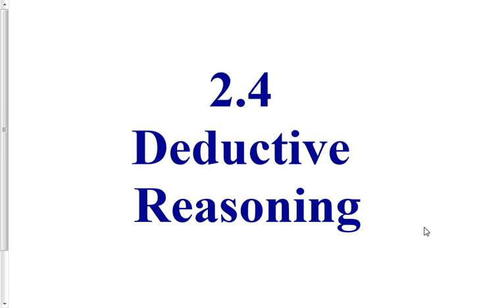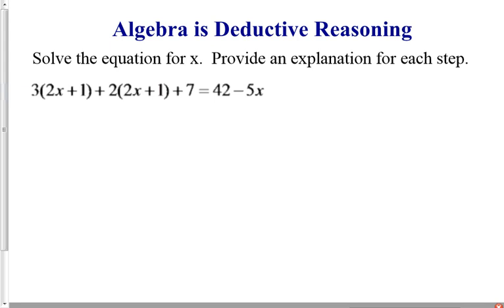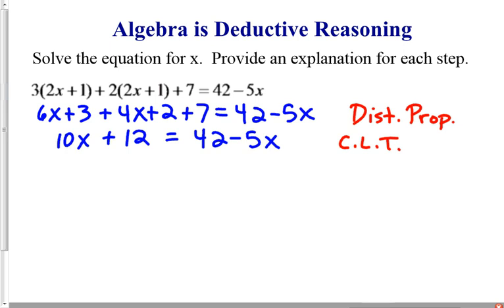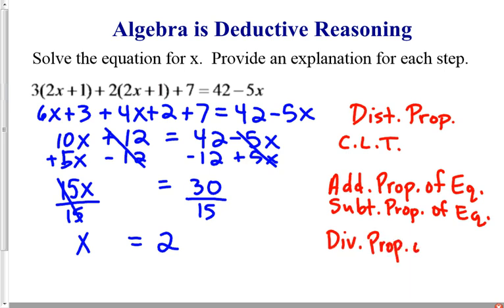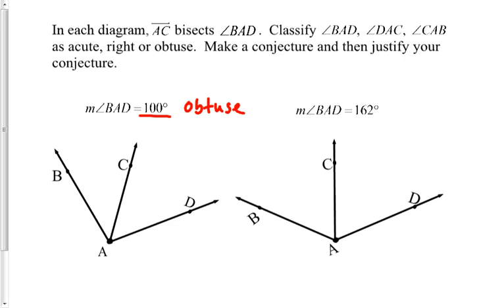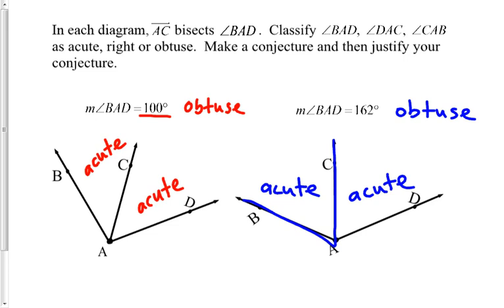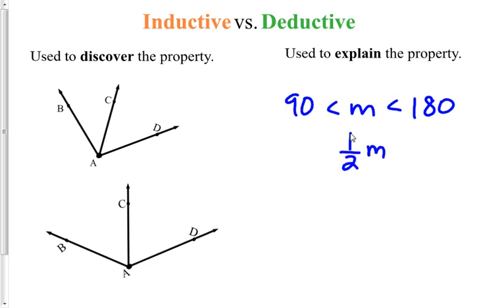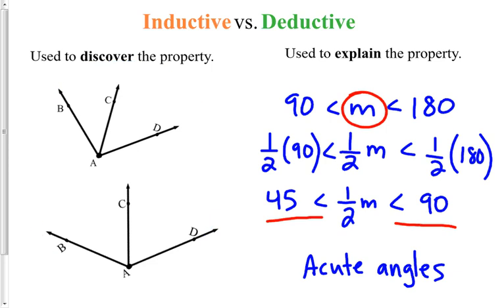2 4 Deductive Reasoning